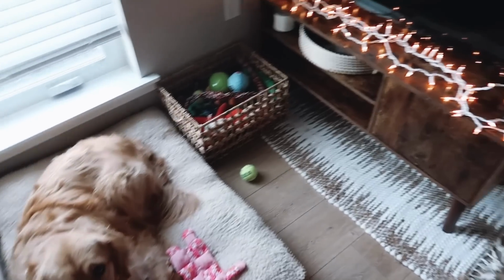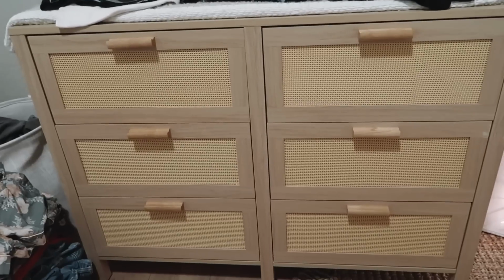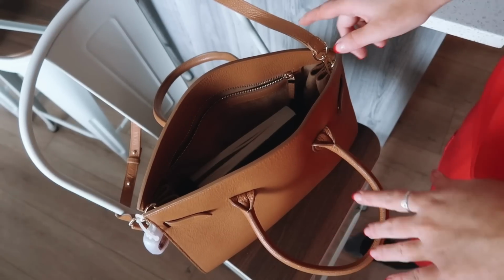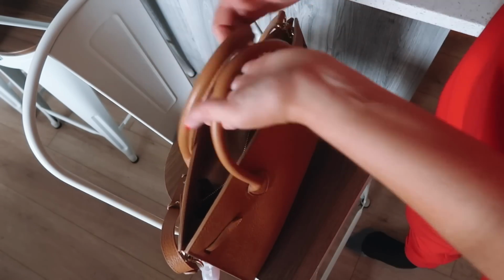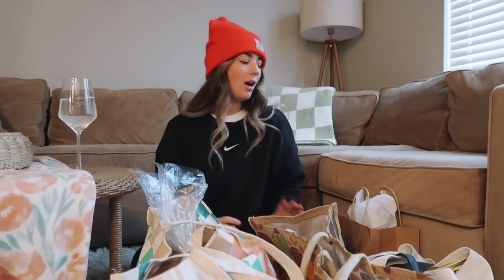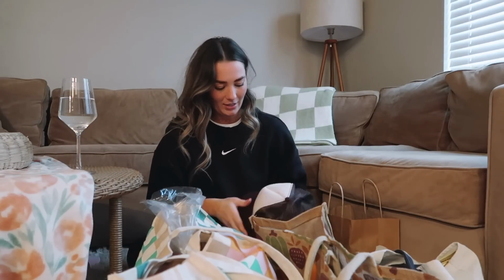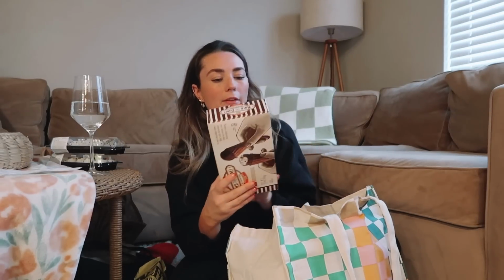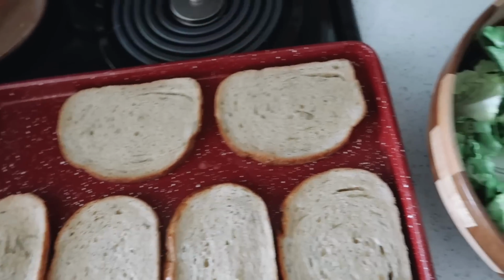registered nurse days in my life vlog, night shift, new grad, emergency department, teddy blake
Get The Spring Discounts!

i n s t a g r a m -- @sierraduncil